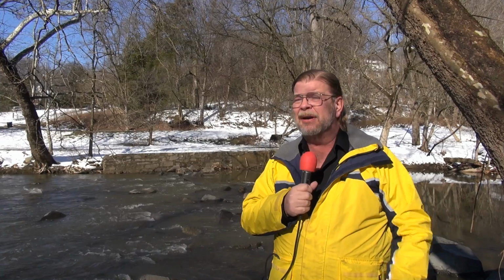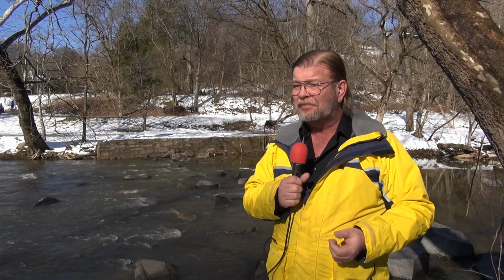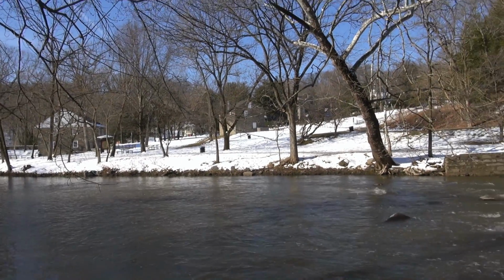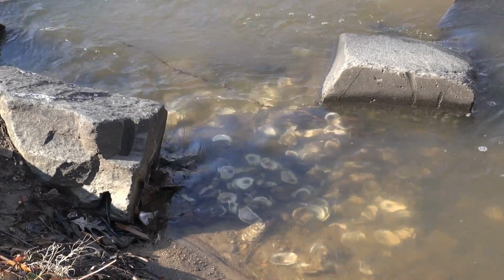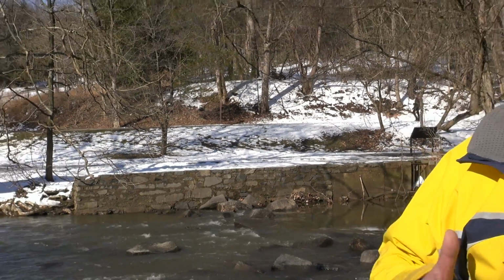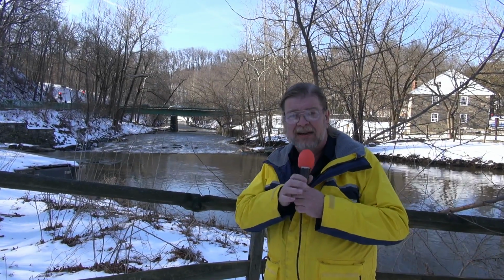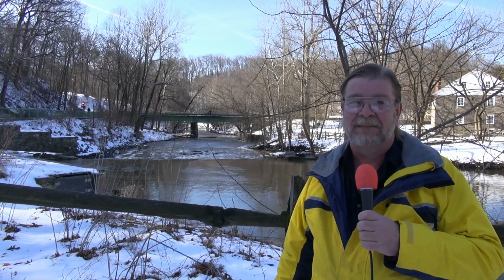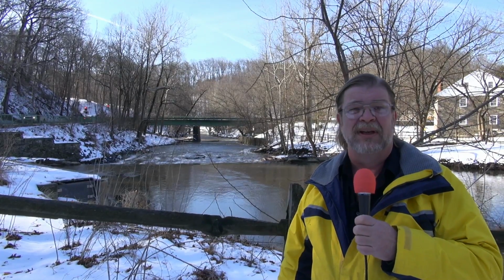Rock Creek Park, Washington DC - REAL USA Ep. 143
In the middle of Washington DC is roughly 2,000 acres of park and preserve that would make one think they were in a rural area rather than the National Capital! Rock Creek Park is a nice respite from the hustle of the otherwise busy and crowded city.

EXACT LOCATION of video:
Latitude: 38.96336
Longitude: -77.04545